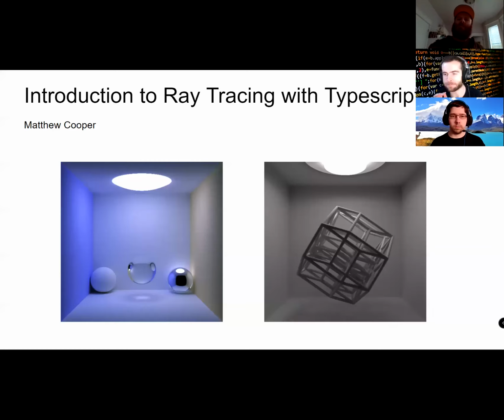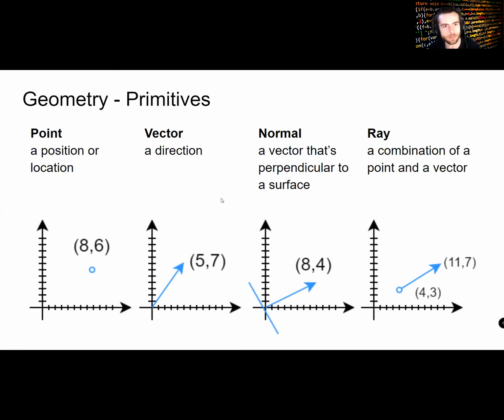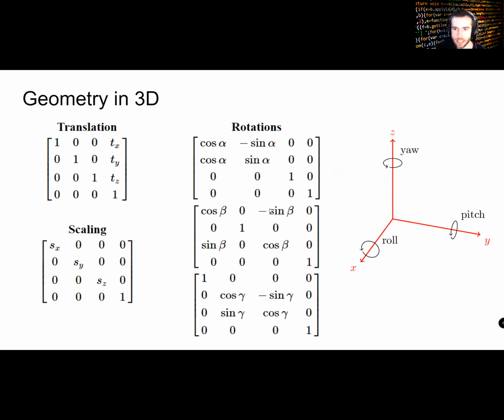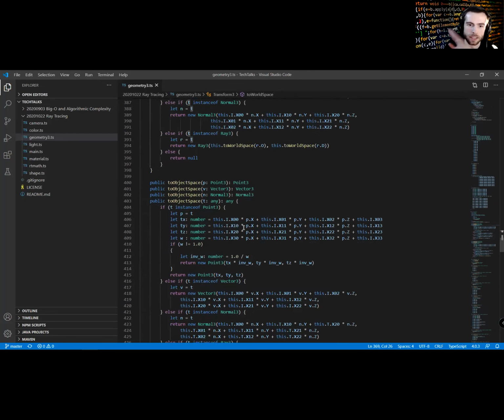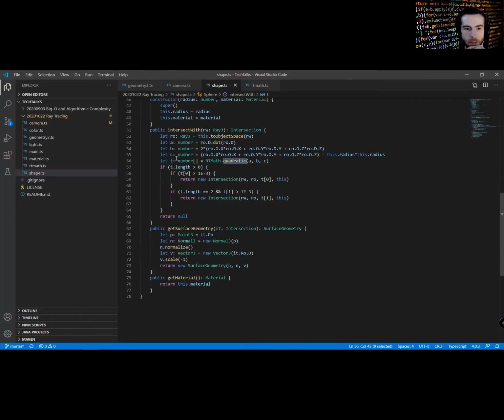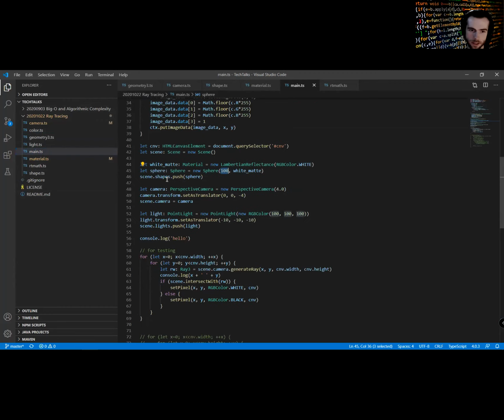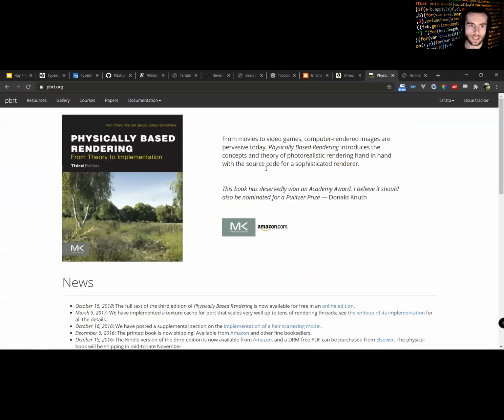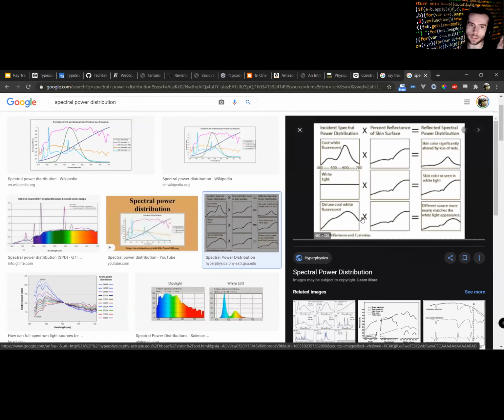Remote Tech Talk at the Guild -- Intro to Ray Tracing with TypeScript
Ray tracing is an algorithm for generating 3D images and involves tracing rays of light around a virtual scene. Ray tracing is more computationally intensive than rasterization (which is used for video games) but is better at capturing phenomena like reflection and refraction. A simple ray tracer can be written in a day, while complex ones requires advanced physics equations and statistical techniques. In this 90-minute talk, we'll cover enough material for you to build your own ray tracer, and some more advanced features you could add to continue developing. Ray tracing lends itself to object-oriented programming so we'll also get some practice with TypeScript.
Presented by PDX Code Guild Instructor Matthew Cooper